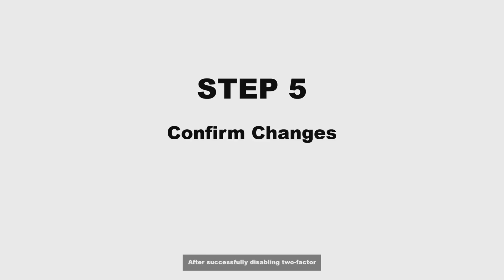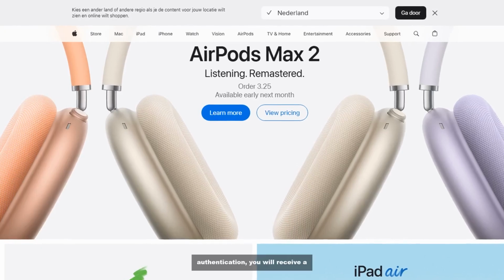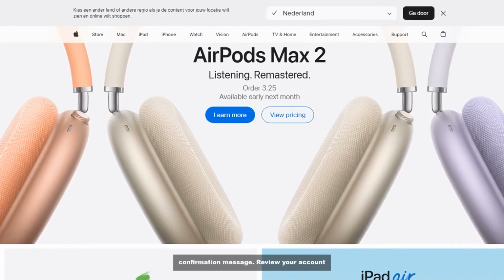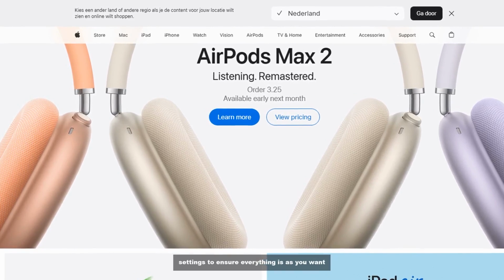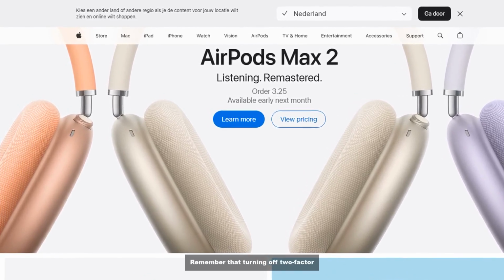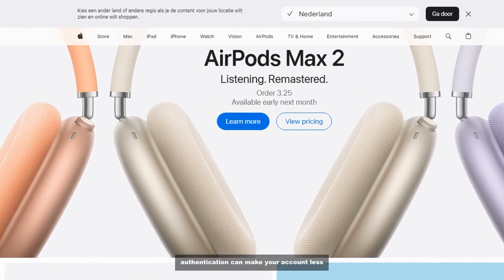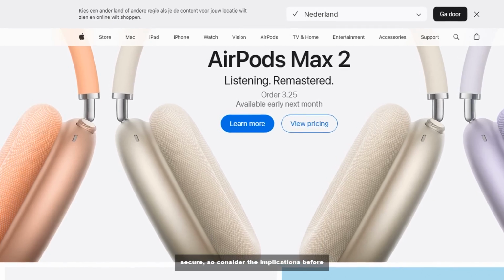How To Turn Off Two Factor Authentication On Apple ID 2026 (FULL TUTORIAL)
In this video, we show you how to turn off two factor authentication on Apple ID 2026 (FULL TUTORIAL). If you're looking for a step-by-step guide to disable this security feature, you've come to the right place.